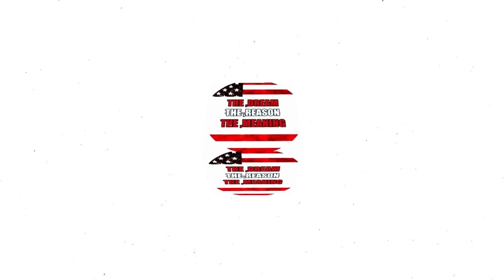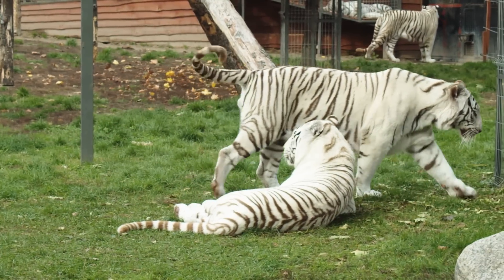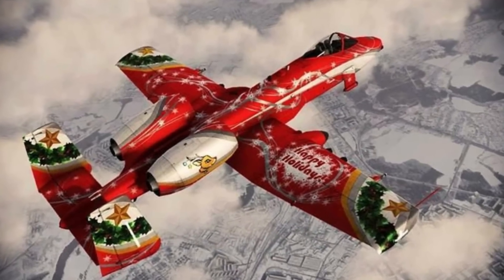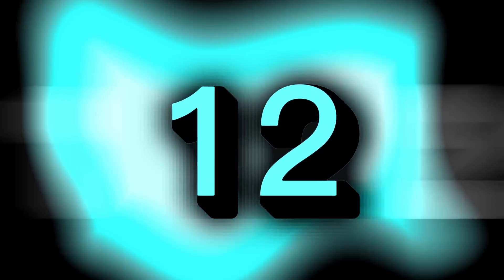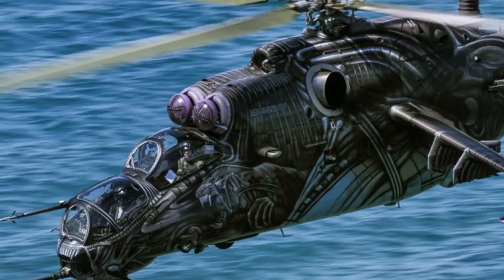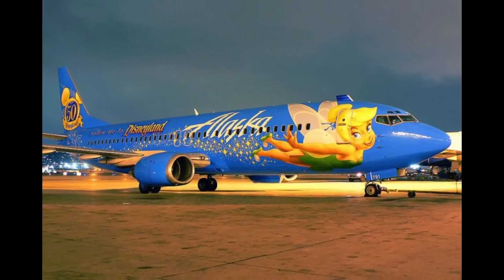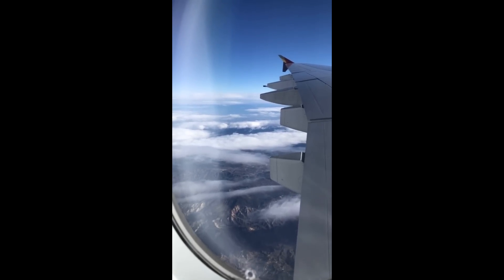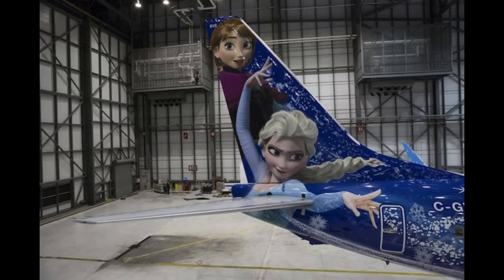the 30 Incredible Aircraft Paint job you need to see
Ever since the Wright brothers invented the plane in 1903, it has gone through many different changes, shapes, and sizes over the modern years. Today, many airlines proudly show off their planes with some unique art work and designs but some airlines decide to go that extra little bit further and produce some stunning paint jobs.

aviation,aircraft,airplane,the 30 incredible aircraft paint job you need to see
airplane uk
airplane drawing
airplane or aeroplane
airplane ticket
airplane photo
airplane flying
airplane game
airplane toy